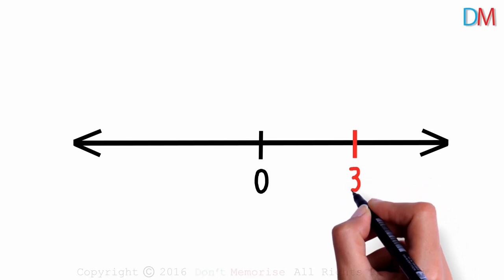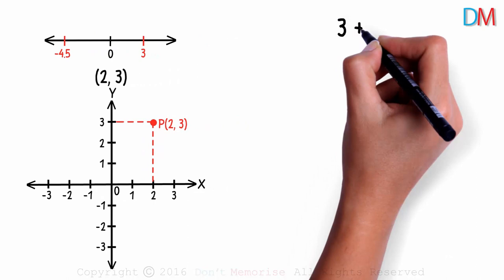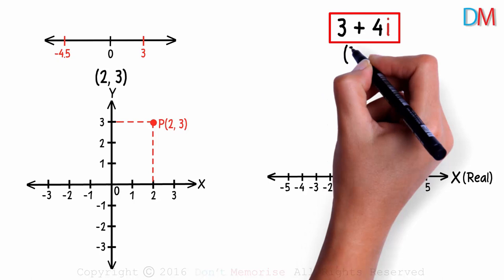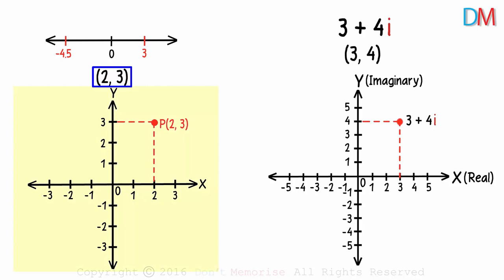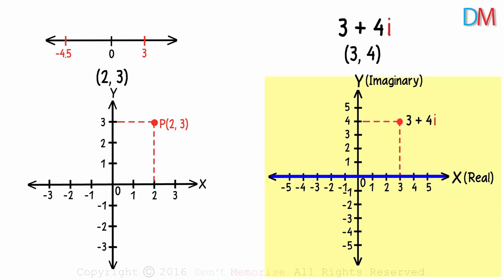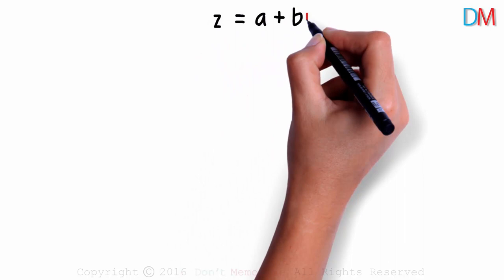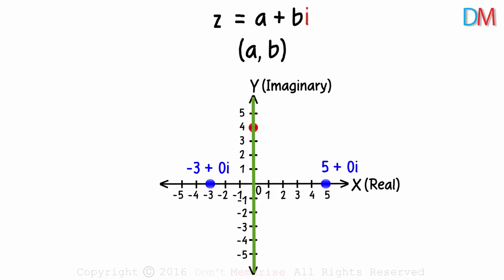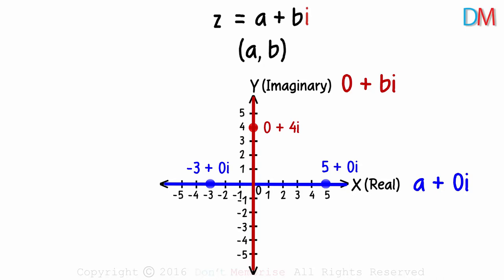What is Argand Plane? Part 1 | Complex Numbers | Don't Memorise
📅🆓NEET Rank & College Predictor 2024 What is the Argand Plane? Watch this video to know more

To access all videos related to Complex Numbers, enrol in our full course now